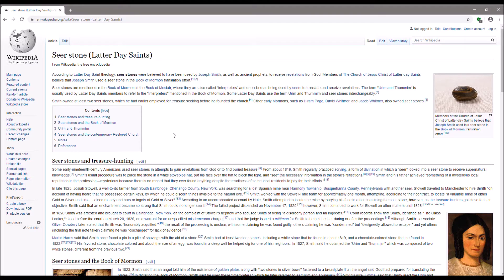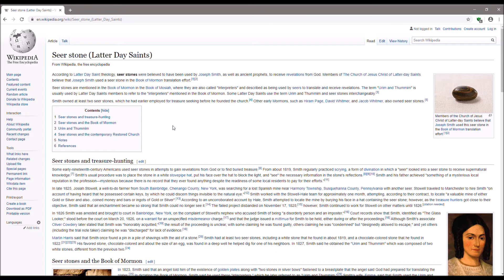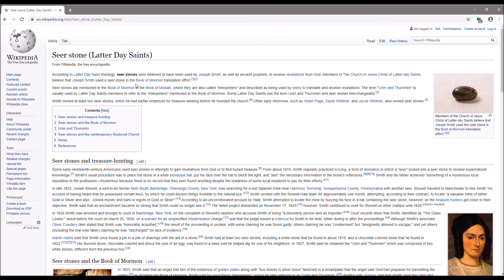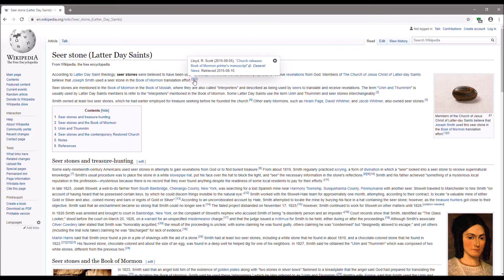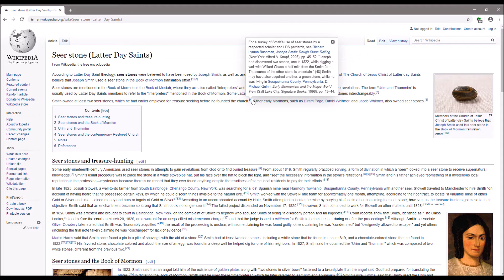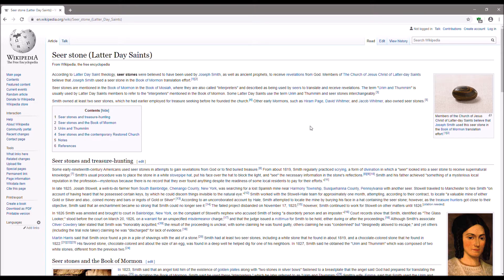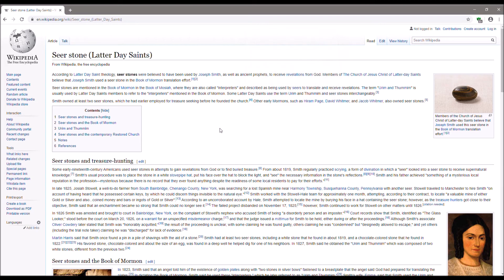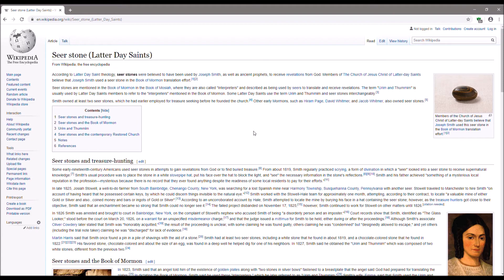LDS Mormon Church Deceive With Seer Stones of Darkness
Cool! It turns out my cursor does show up.